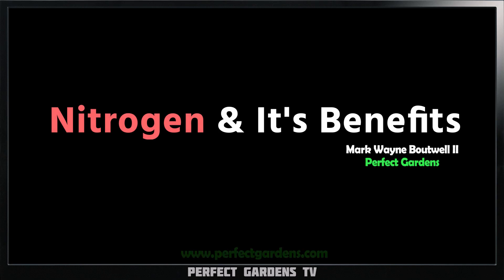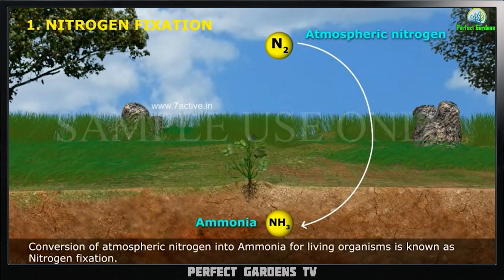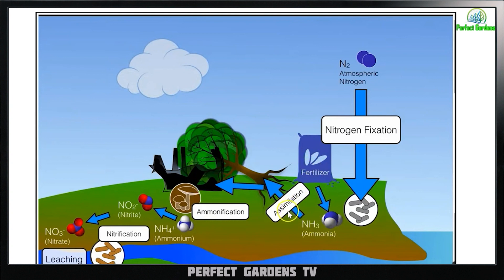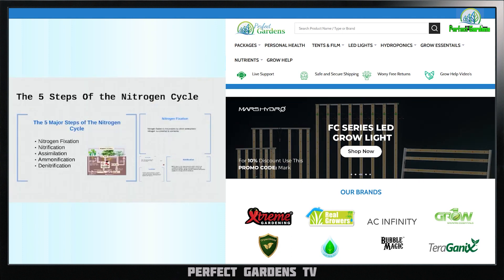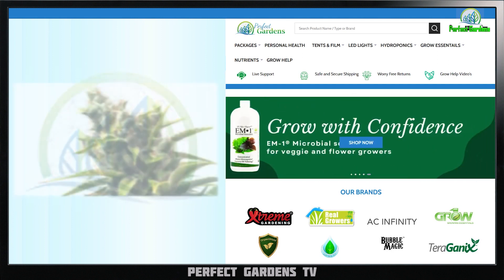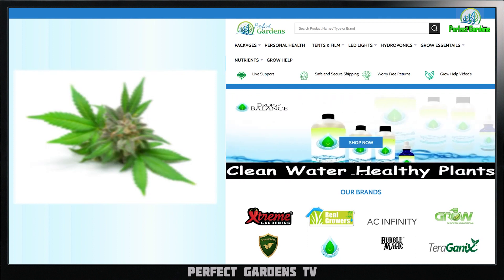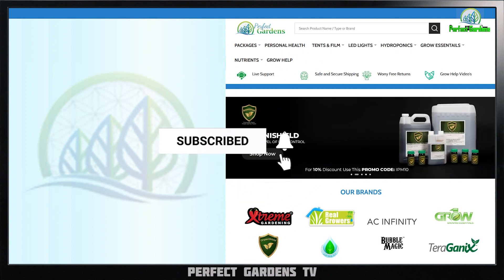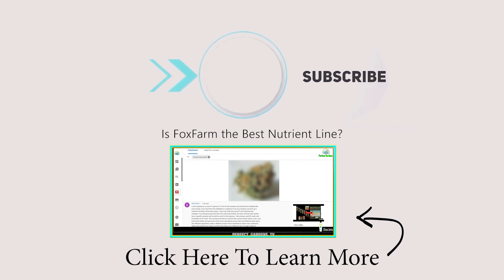Nitrogen & It's Benefits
00:00 Introduction
00:55 The Nitrogen Cycle
01:20 Nitrogen Fixation
02:43 Nitrogen Cycle Explained
07:06 The Chlorophyll Molecule
08:47 Cure Properly (My Recommendation)
14:04 Final Thoughts